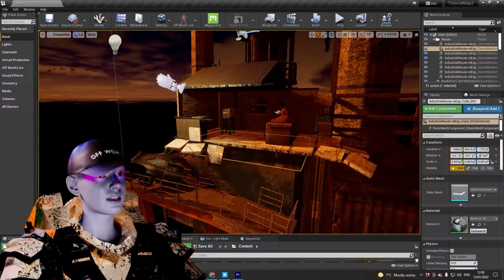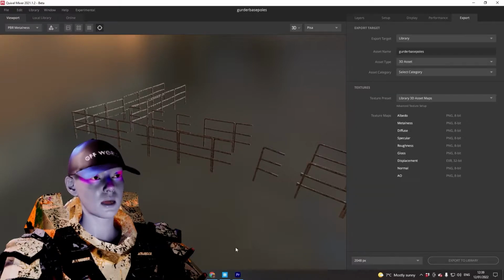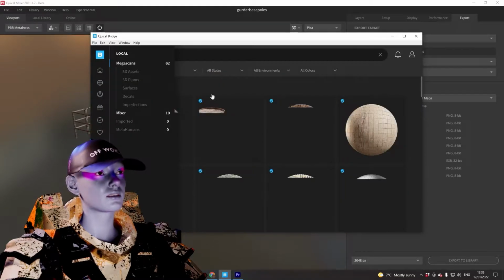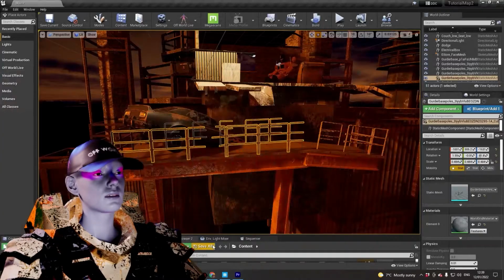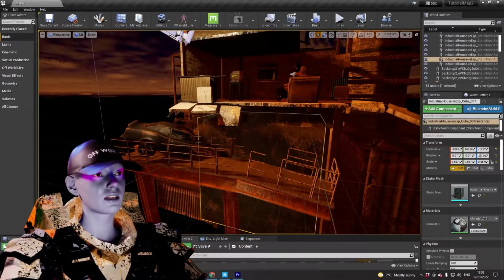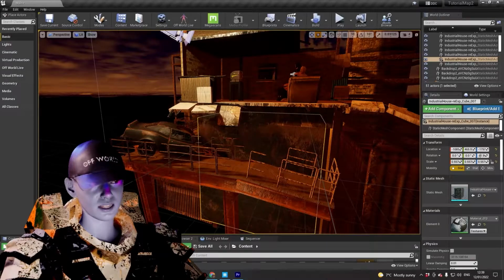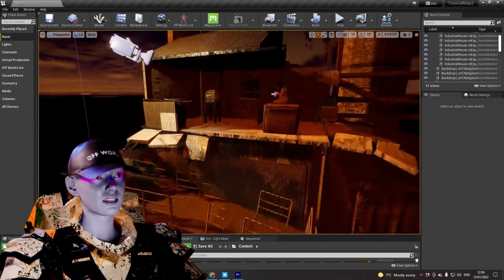How to import asset from Quixel mixer into Unreal Engine using Bridge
Just a final video to say thanks for following on this far and that this should leave you in a good place to be dragging in your own game/stream ready assets for your own creations! I's love to see what you might have made from these tutorials, so if they have helped anyone please do get in touch and let me know what you've created!

Check out other videos on getting set-up using the Off World Live Live-Streaming Toolkit

A massive thankyou to the musician who supplied this backing track:
Ybot - Time